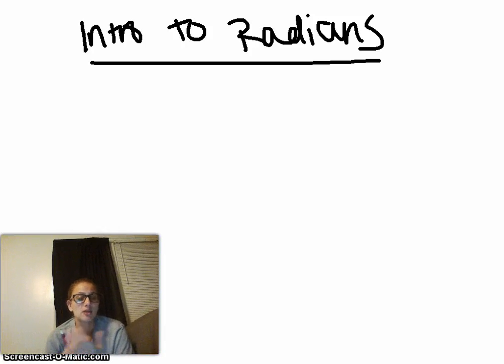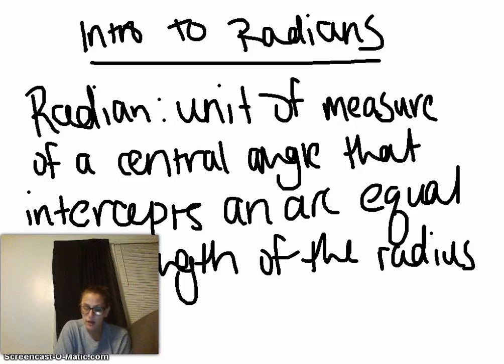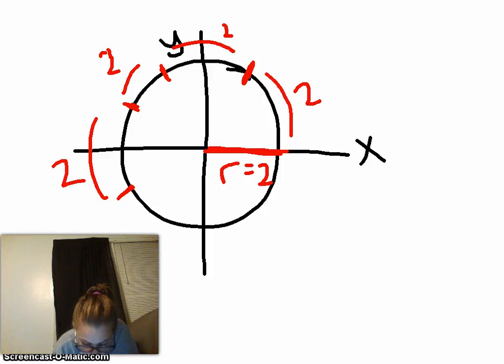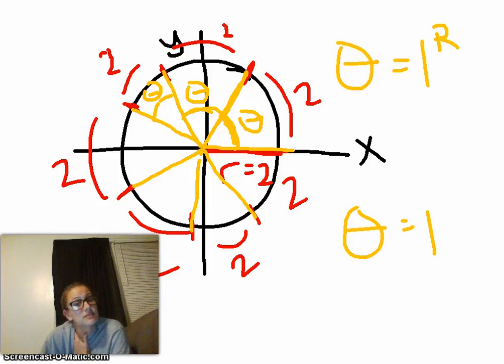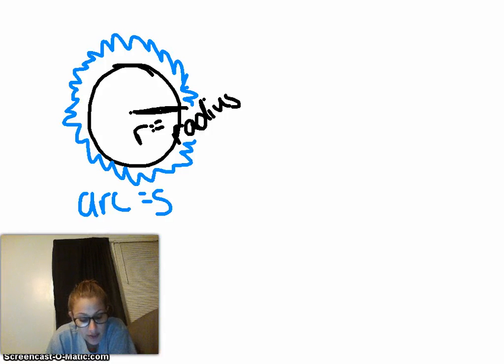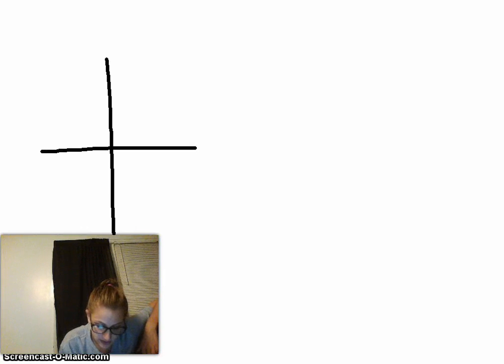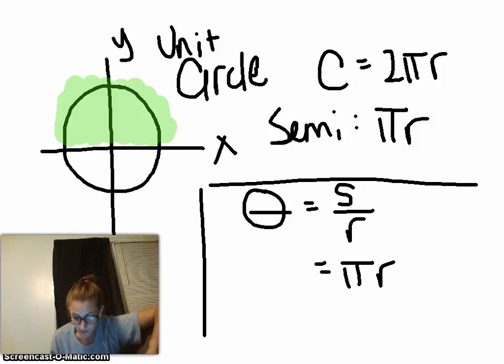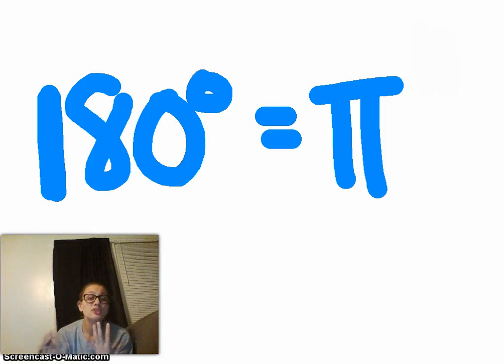Intro to Radians Part 1